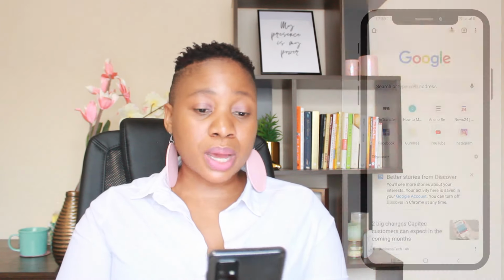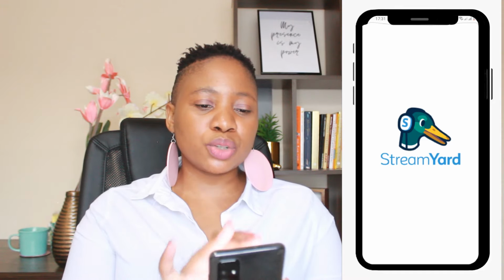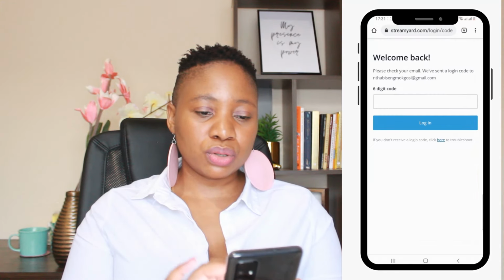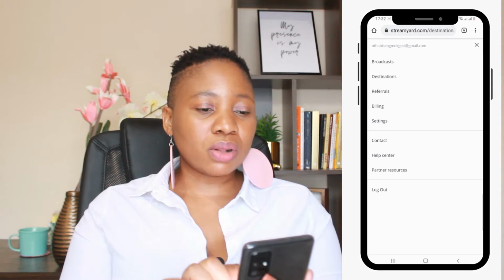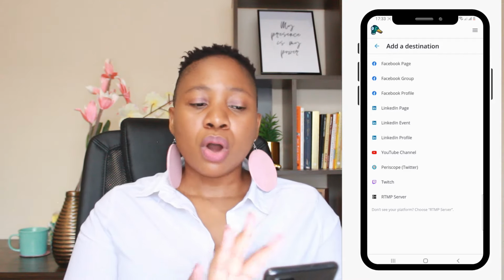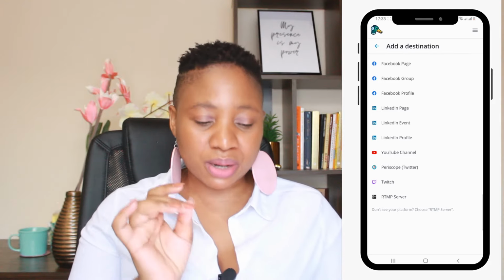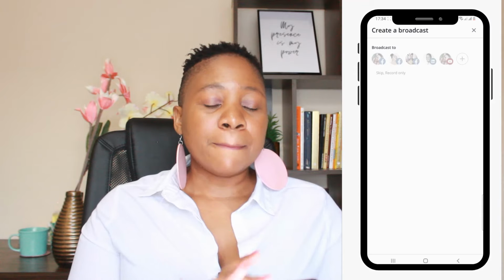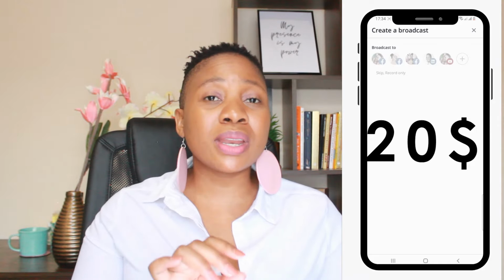How To Stream From A Mobile Phone Using StreamYard | StreamYard Mobile Tutorial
How To Stream From A Mobile Device Using StreamYard | StreamYard Mobile Tutorial

00:00 - Hey RealFam
00:20 - Did You Know?
00:43 - How To Use Streamyard on a Mobile Device
09:16 - Would You Use Streamyard? Comment below